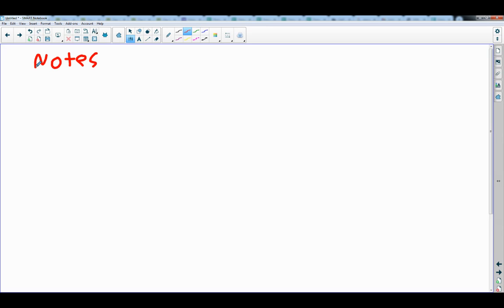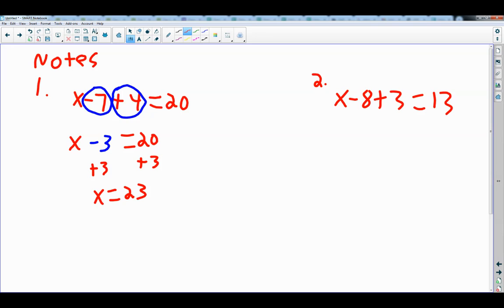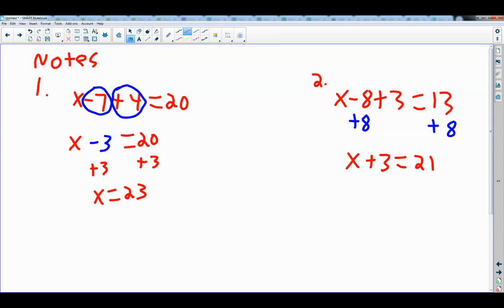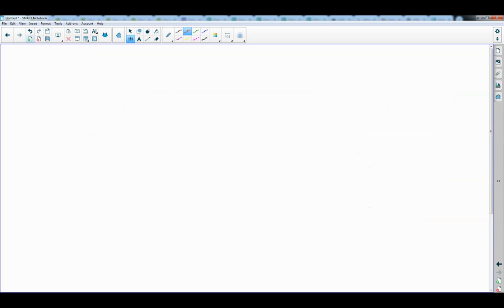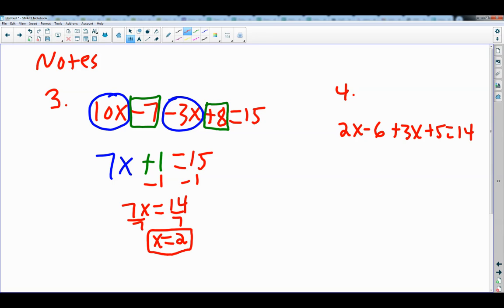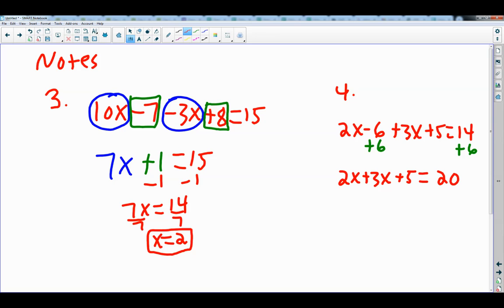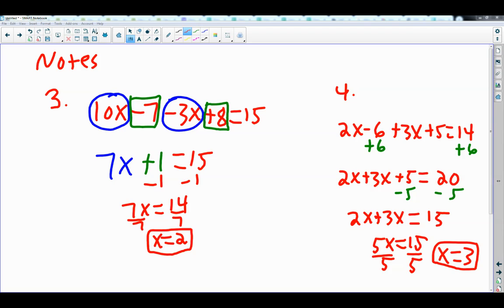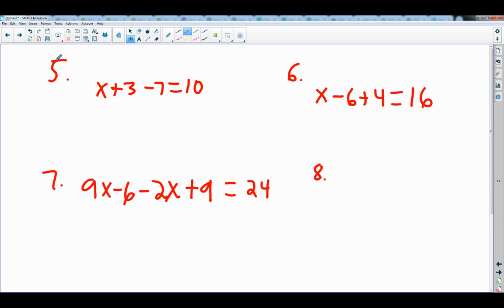solv eq neg